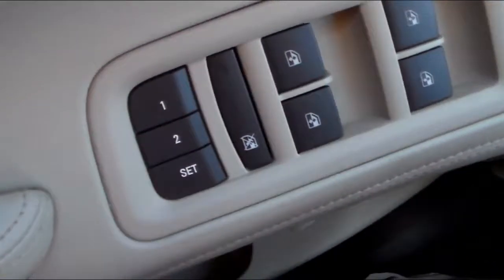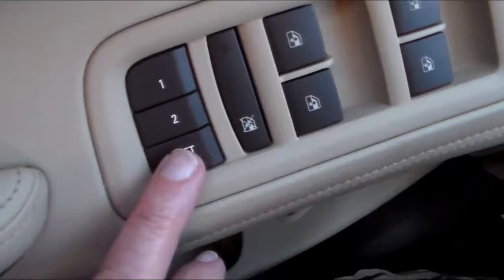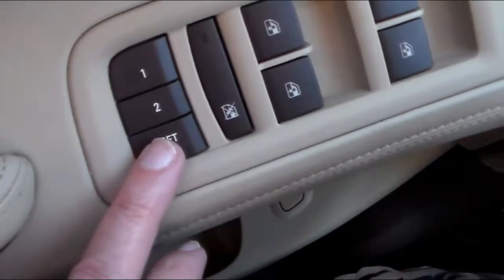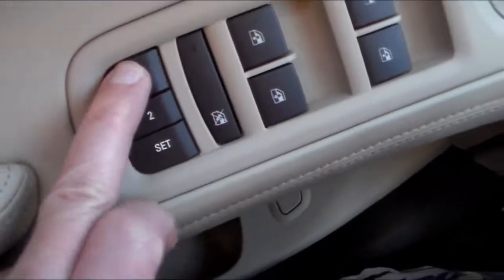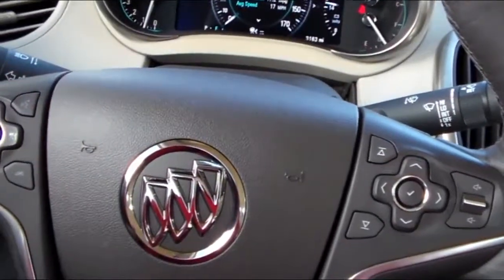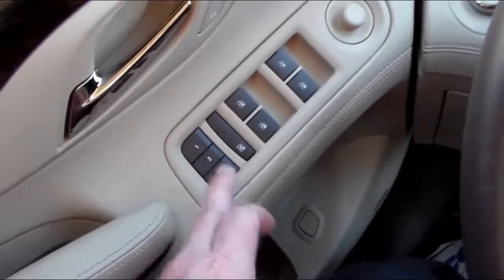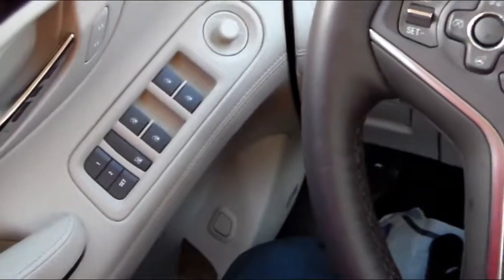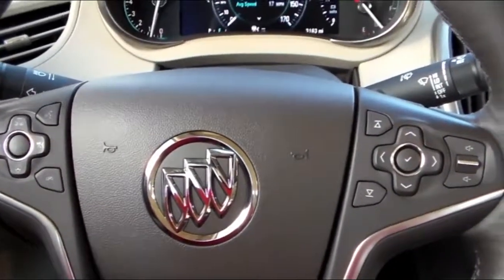2016 Buick Lacrosse Memory Seat Settings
Bruce with Mckaig Chevrolet Buick provides an overview on Memory Seats in the 2016 Buick Lacrosse.